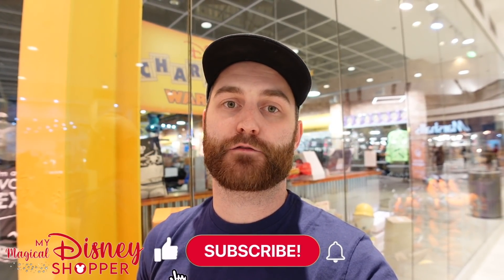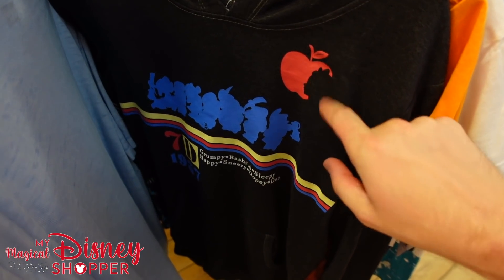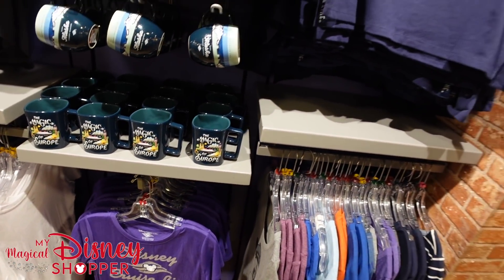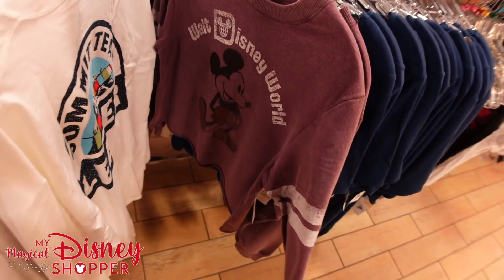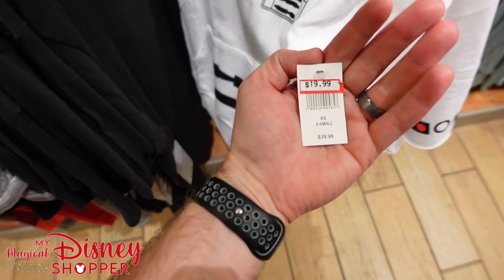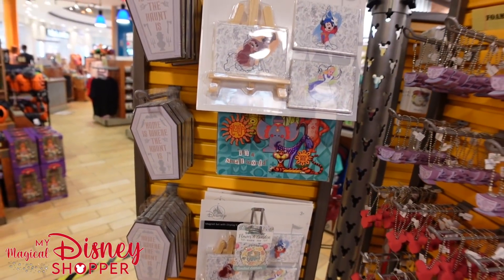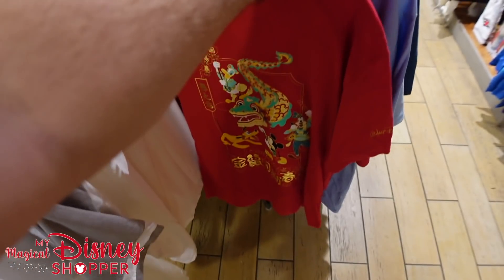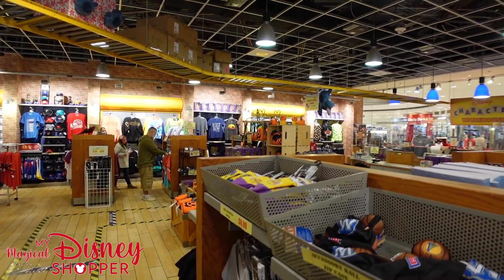Disney Character Warehouse Sawgrass Mills UPDATE | TONS of Disney Halloween Merchandise available!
Hey friends! I had the opportunity to check out the Disney Character Warehouse at Sawgrass Mills down in Sunrise, FL! I had to go down to the area for a work related thing so I brought my Camera along to film the store. I really love this Character Warehouse. They layout is great, its easy to find deals, and they have a great selection of Disney deals! plus the Cast Members at this store are truly amazing! The theme of all 3 Disney Character Warehouse's right now is Disney Halloween Merchandise! Wowza they have all had a bunch throughout the last few months! This Character Warehouse still has TONS of options as well. I love the display and I love the deals they have. They had the Halloween Countdown Calendar which we haven't seen in a bit at the Character Warehouse in Orlando. Unfortunately this store is about a 4 hour drive from Disney World so its a little difficult to make a trip if you're coming into Orlando to head to the parks. But if you're able to sneak away this is a great shop, with a great selection of Disney Deals.

Ali McGraw
Tortuga Ambrose
Andrea Bishop